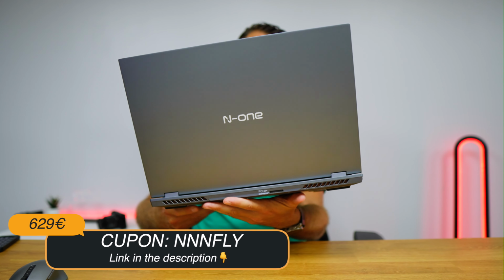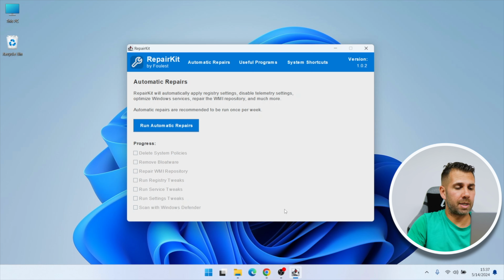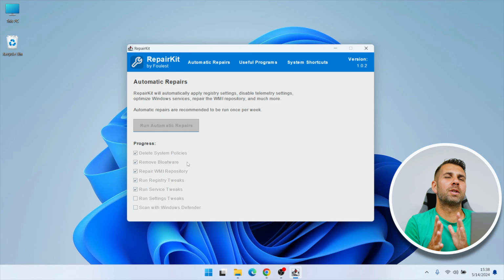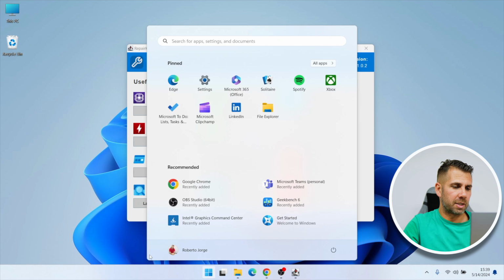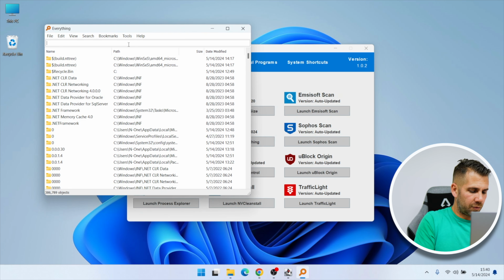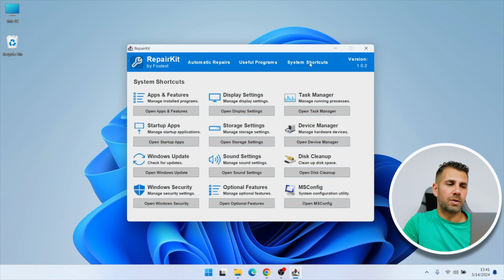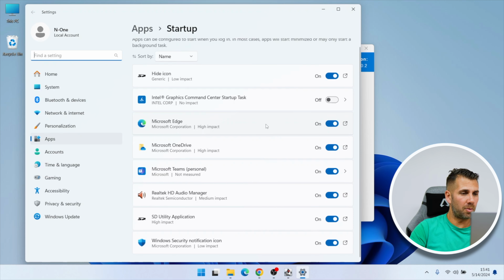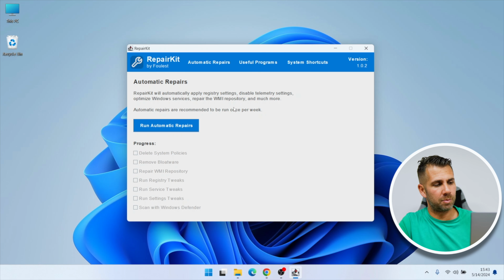The Windows 11 Repair Kit that Helps to Solve Computer Issues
Windows Repair Kit Tutorial recorded on the NBook Fly Dual Screen (Coupon: NNNFLY = €629)

✅ RECORDING GEAR: ✅